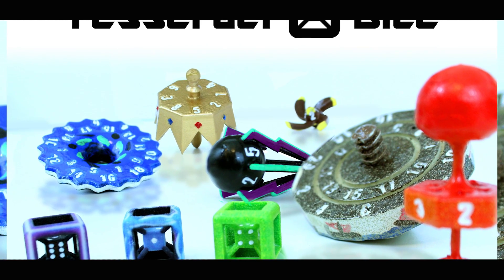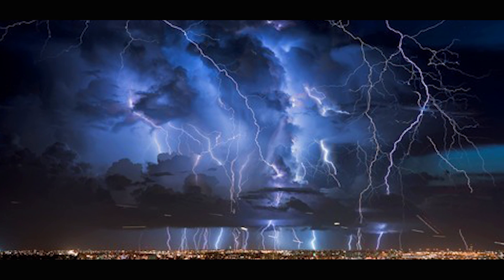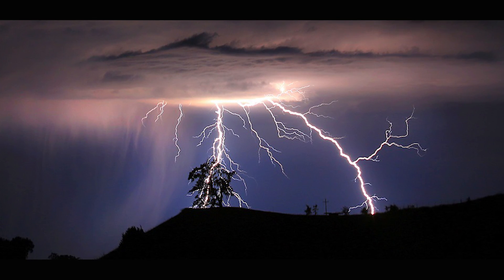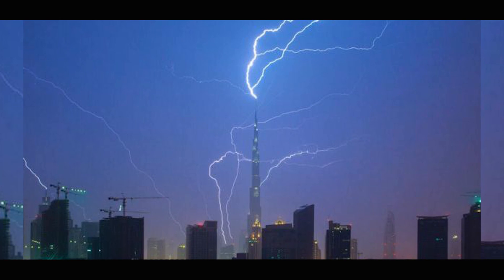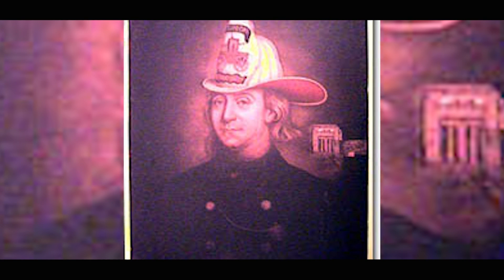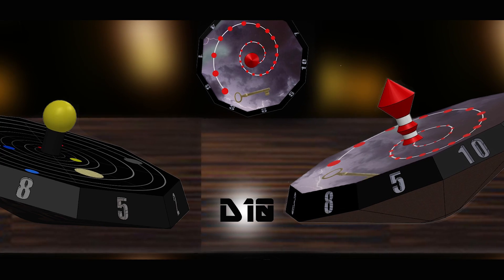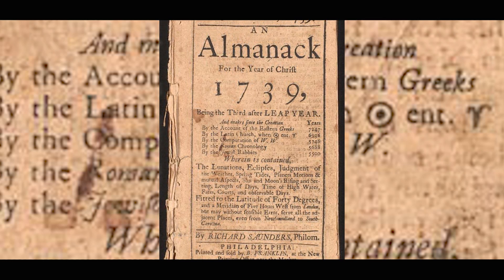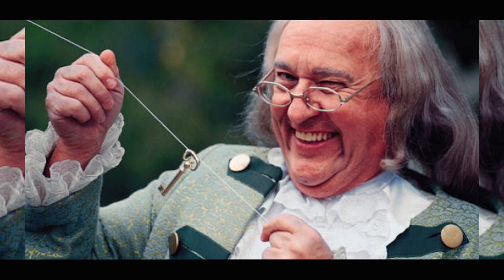What Causes Lightning? Also, Ben Franklins Lightning Rod!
Today David explains where lightning comes from and also, what Ben Franklin did to keep lightning from destroying everything!